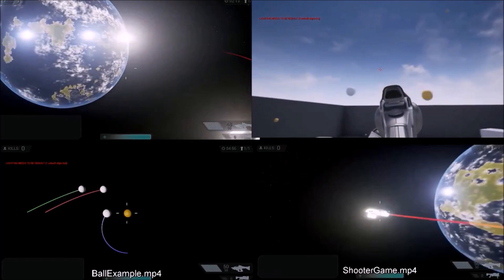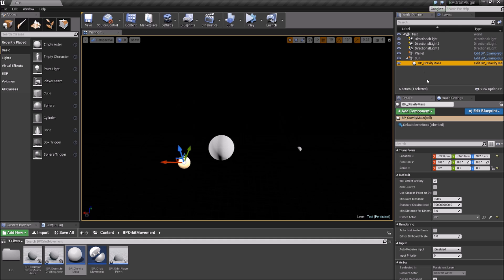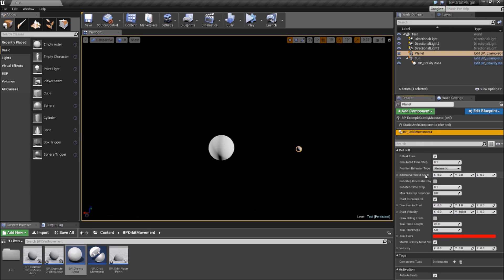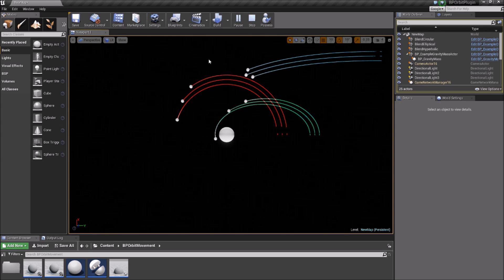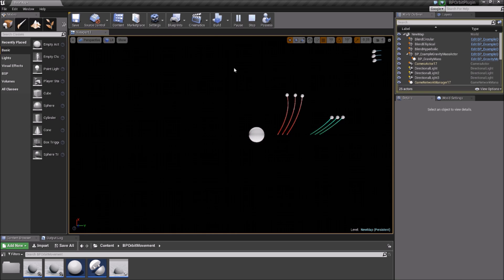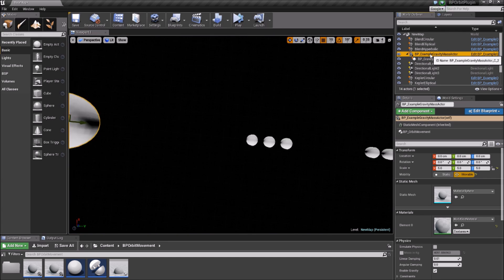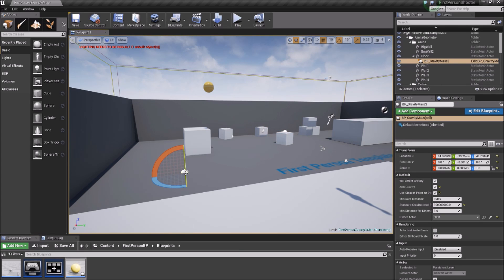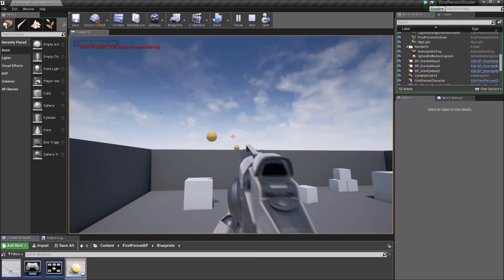Blueprint OrbitPlugin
The orbit and gravity plugin provides an easy way to create gravity sandboxes and do orbital mechanics calculations in Unreal Engine. The plugin lets you quickly give actors “gravity” (through GravityMass actors) that apply forces to other actors (through BP_OrbitMovement components). Gravity is calculated through Newton’s Law of Gravitation, with a configurable constant that allows you to set the size of the gravity effect. The plugin calculates a realistic gravity and orbit movement  for actors, lets you obtain orbital parameters, and provides functions that do orbital mechanical calculations. This is an overview of the blueprint version.